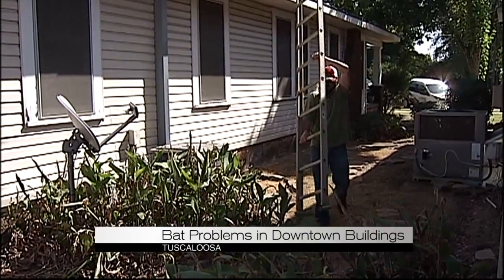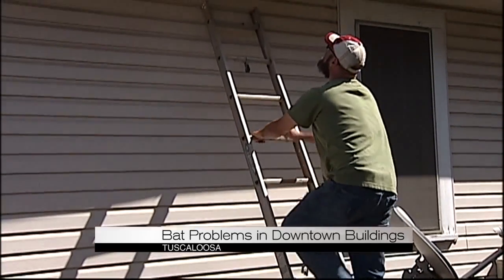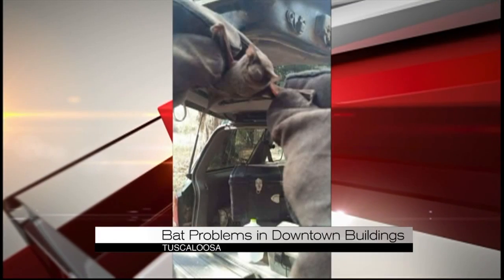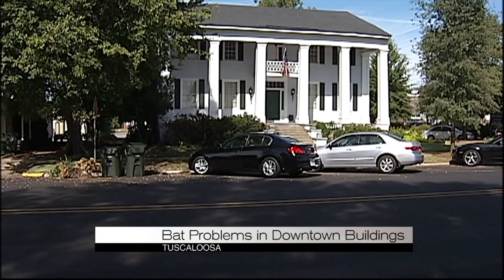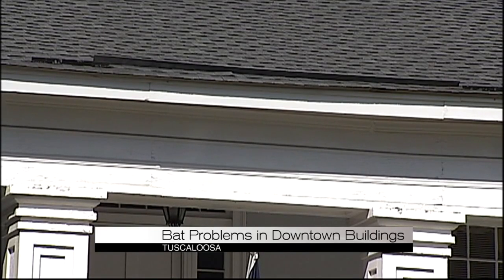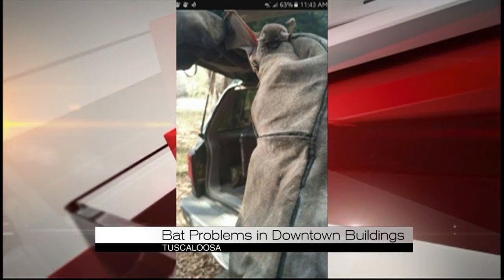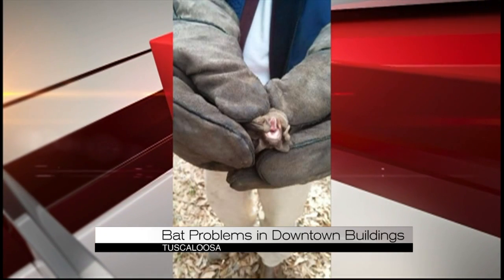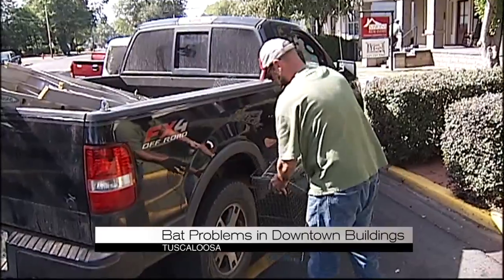Bat problems in downtown Tuscaloosa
WIAT 42 News at 6